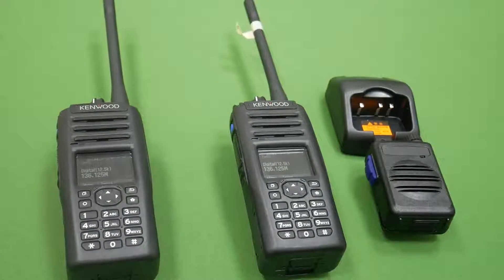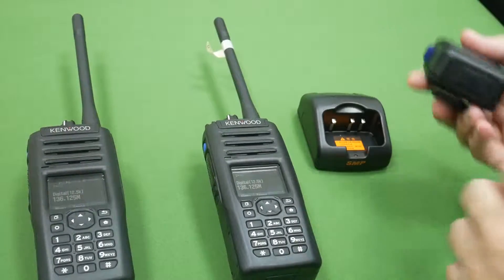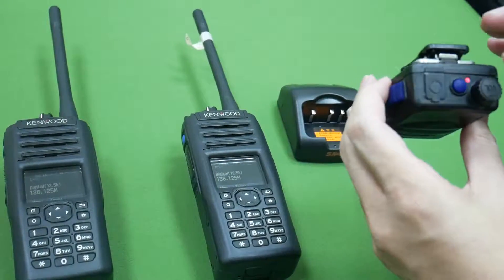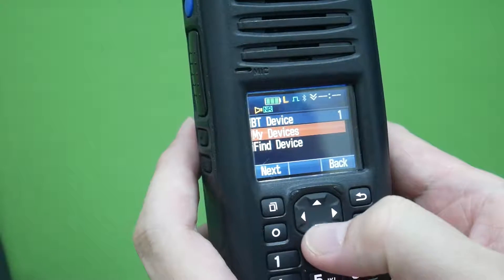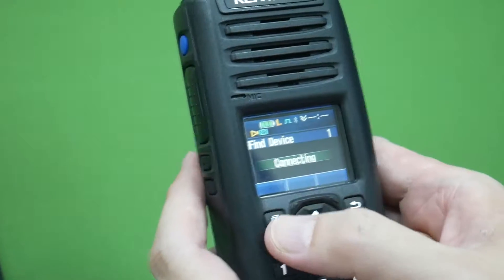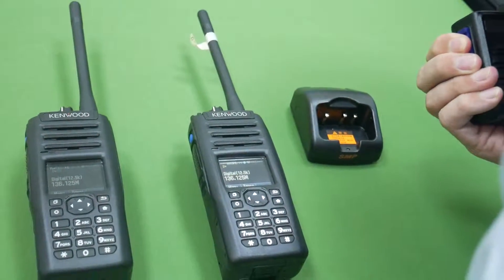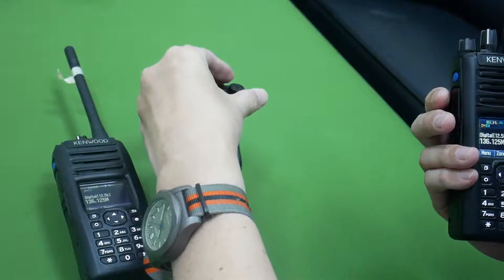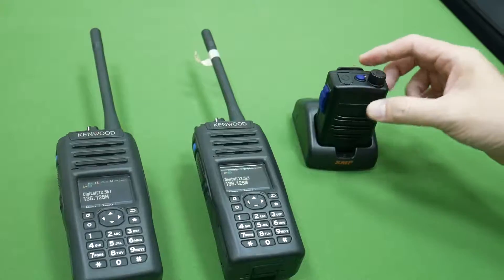Kenwood NX-5200 radio with BT55 Bluetooth Speaker Microphone pairing & testing